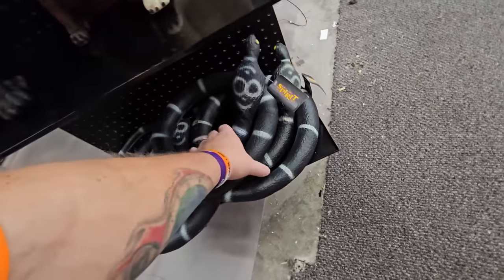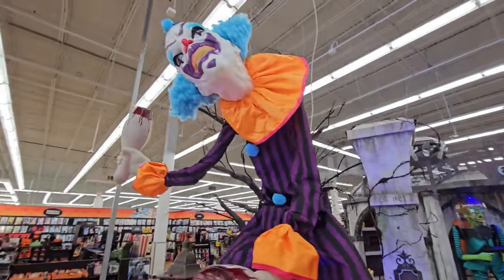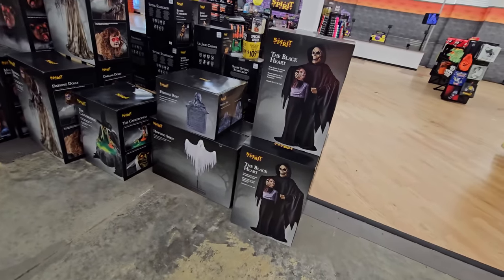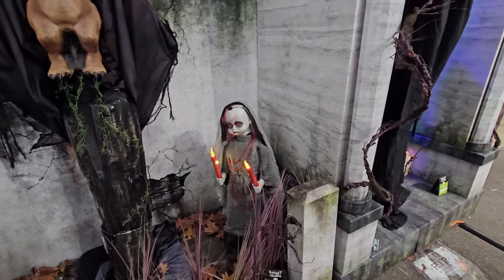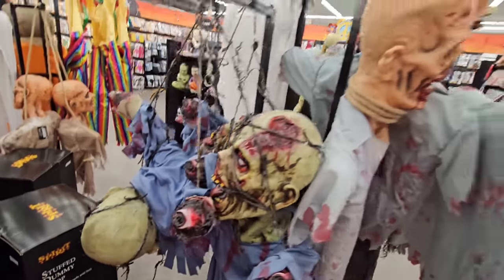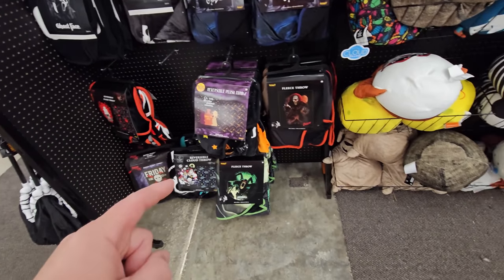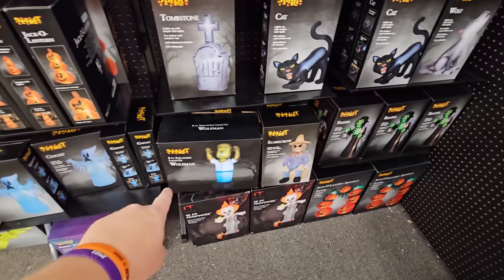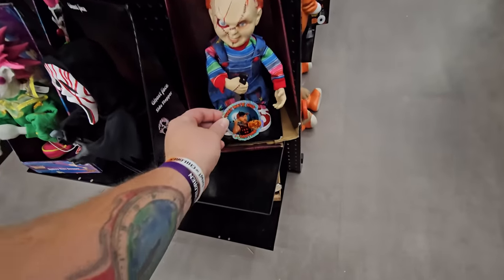SPIRIT HALLOWEEN 2023 INSIDE ABANDONED BED BATH AND BEYOND THE GRAVE ! NORTH CANTON OHIO